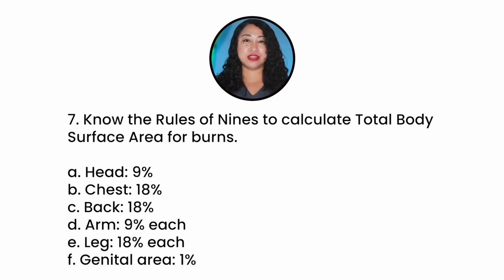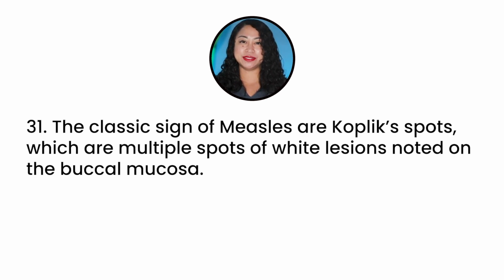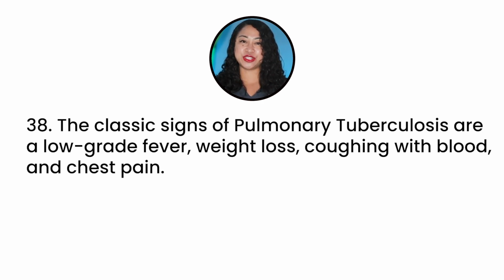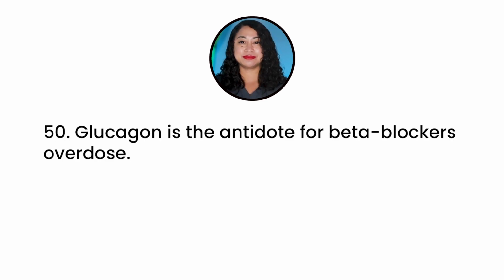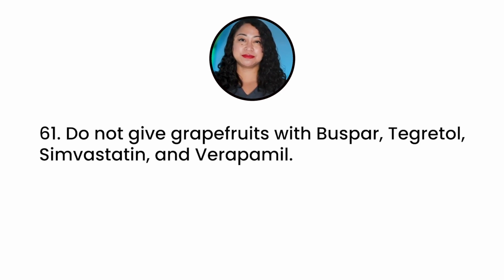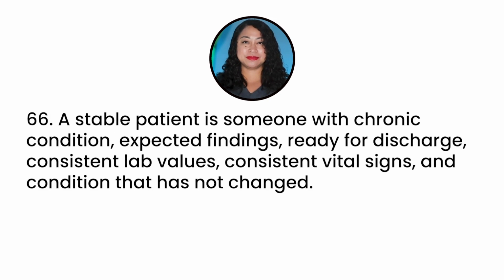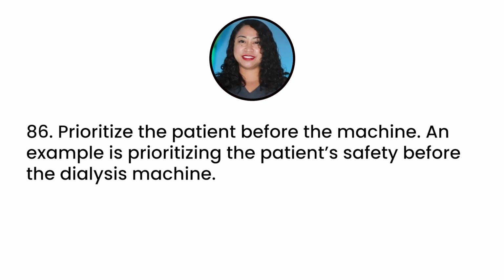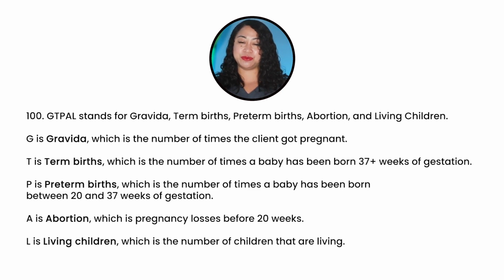100 Easy NCLEX Facts to Pass the NextGen NCLEX on the FIRST Try!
Stressing out about the Next Generation NCLEX? Then you’ve come to the right place!

This week, I share with you a hundred (and yes, I mean a hundred) NCLEX facts and statements that will help you regain confidence in your knowledge.

With these, you’ll never feel unprepared again. Believe me, I know what I’m talking about, since it took me three tries myself to pass the NCLEX.

It’s time to ace the NCLEX, so tune in now!

Key Takeaways:

Introduction (00:00)
Facts 1 to 20 (00:47)
Facts 21 to 40 (04:13)
Facts 41 to 60 (07:19)
Facts 61 to 80 (11:33)
Facts 81 to 100 (15:27)

📨 Is there a topic you'd like to learn more about?

NCLEX Ready is a podcast by QD Nurses. Our goal is to help you pass your NCLEX exam with flying colors, get the job of your dreams, and become a successful nurse! If you like our podcast, make sure to follow us for more.